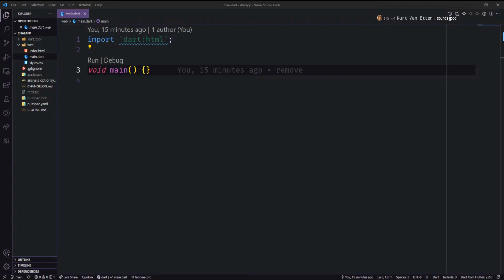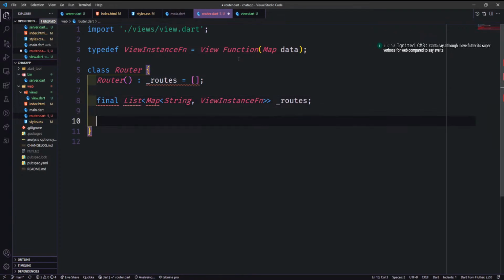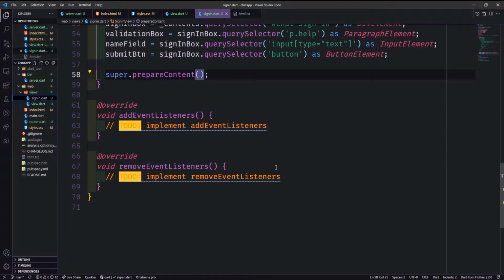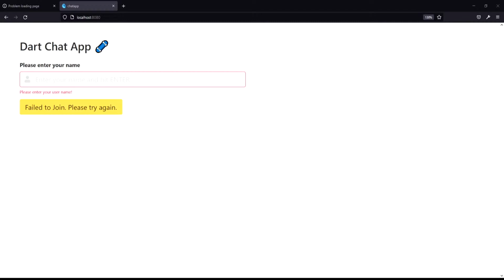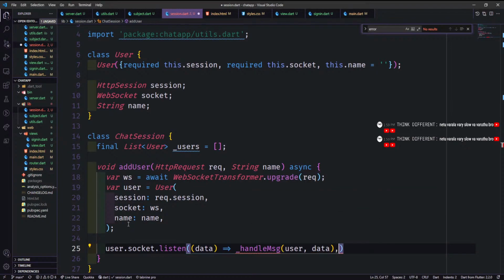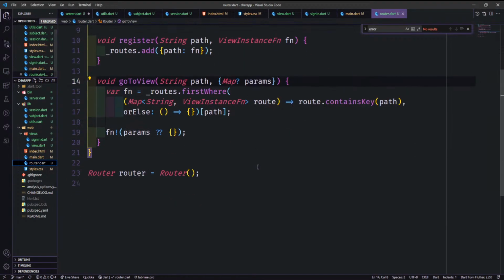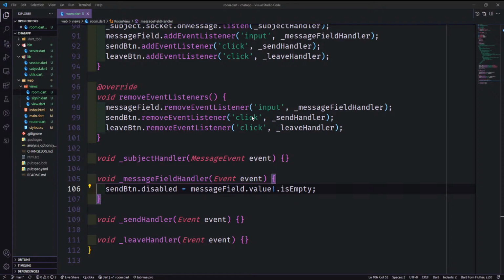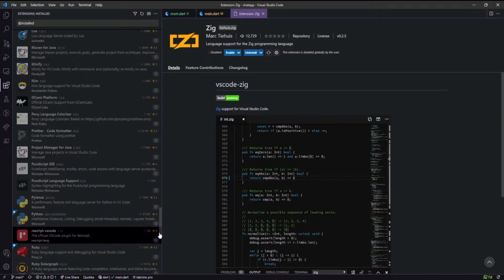Vanilla Dart Chat Application Live Stream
In this LiveStream, we will be building a simple Chat application with vanilla Dart and Dart2js.  The Purpose is to explore the new null satefy system in the language.